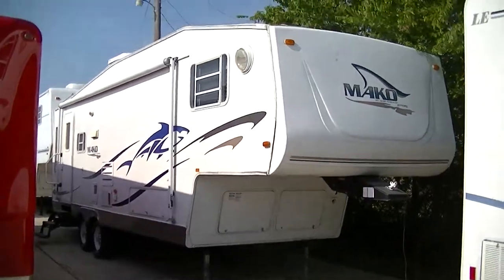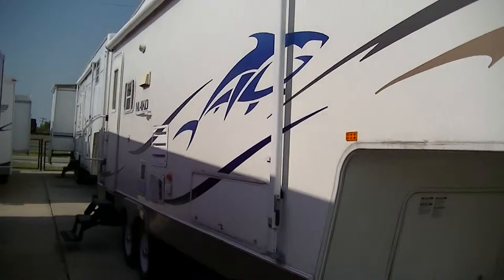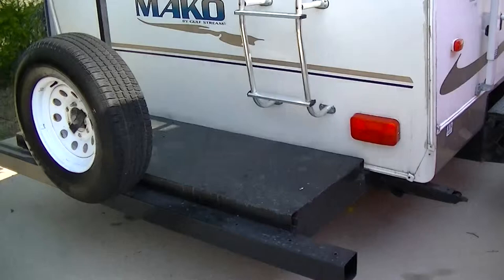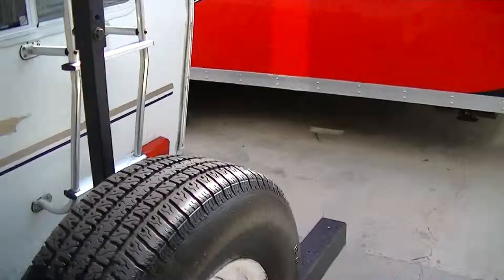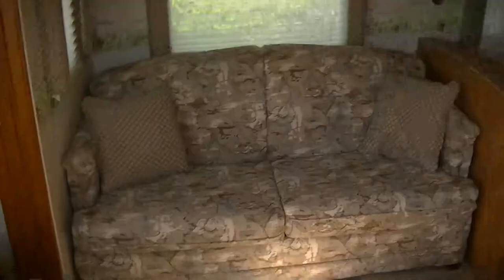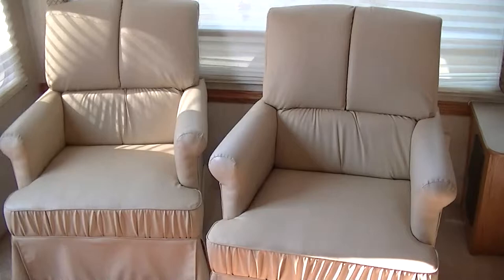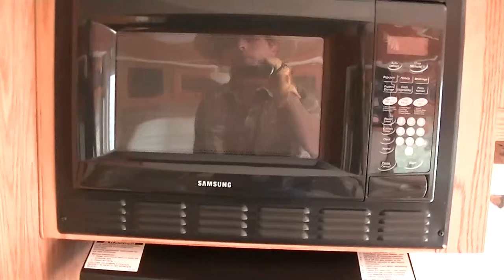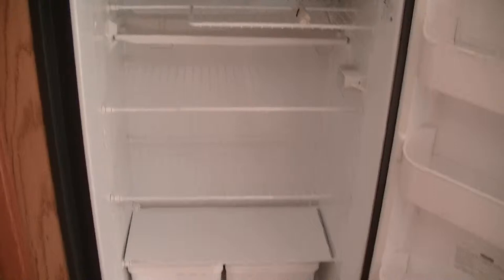2004 Mako 27FRBW Just The Budget Friendly 5th Wheel You Have Been Looking For!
If you have been looking for a great 5th wheel for the hunting camp or lake lot this 2004 Mako 27FRBW is worth a look! With sleeping for up to six your crew will rest in comfort thanks to the super cold A/C! A full kitchen and bath insures you will be refreshed for the next days activities! Thanks to having plenty of storage, loads of room and a full bath you will be living in perfect comfort! With holding tanks for fresh and waste water plus a 12volt power system you are fully self contained and can get of the grid! This wonderful 5th wheel is fully Self contained, Camp ready and Priced to sell at ONLY $9,995.00! What great DEAL! When you call remember to ask for Bob Barker and lets make a DEAL!